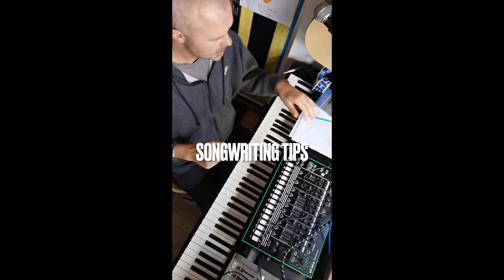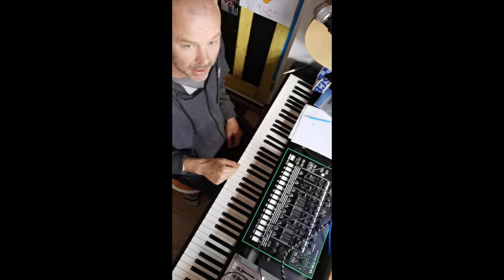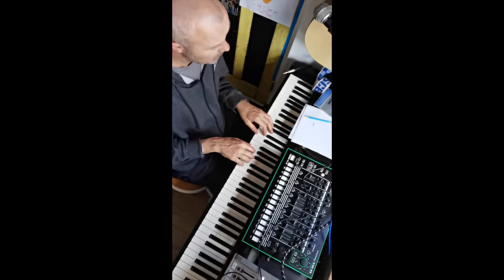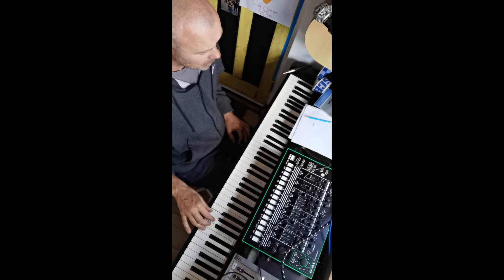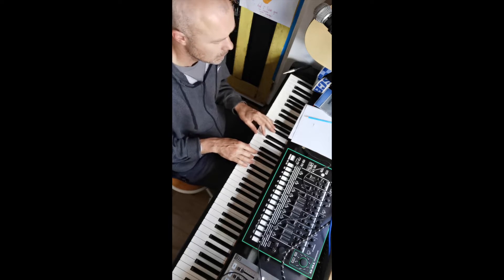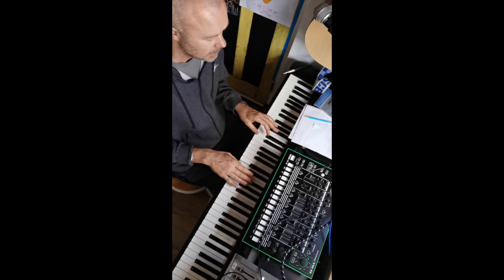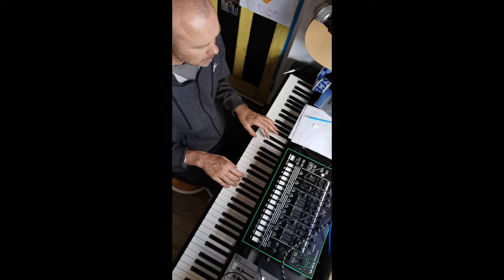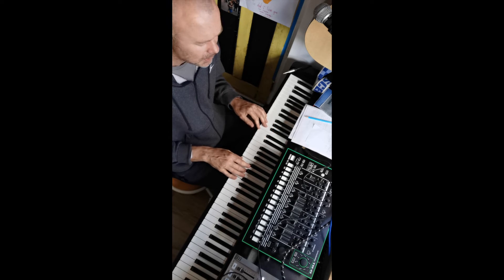songwriting tips & chord progression R 5 6 4, New song Found A Heart, Getting down ideas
Follow on songwriting tips, this one is a simple one "Don't forget your phone" The modern mobile is the best tool for getting ideas down quick. You can even extract the audio from video footage later if you get a good take and want use just the audio track as the base to build a new song on.
If you do not notate / write music or you are slow at it like me then having your phone handy is a sure fire way of helping you to remember the melody and basic chords when inspiration strikes.
At the time of finding a new melody or basic song you never think you will forget how it goes, but as your catalogue gets bigger and days / months pass bye it is so easy to forget them little nuances / feels that are only found in the first few minutes of creating something new.

This is a new song that came about this week after a mornings work at the computer. It started as a chord progression on the piano in the key of G using the Root (G) then V (D) then Vi (Em) then the Vi (C). The words and melody came pretty quickly and the lyrics and basic song structure was finished within couple of takes. I added a beat and firmed up the lyrics on a later take that morning.

I am building support to re-launch the Indie Music Trust Project which will actively support local music and community.

I have a large catalogue of original music that I am now starting to promote / exploit. I am looking for other independent musicians, artists and minds to potentially collaborate with and grow my unique Indie Music Label.

Please follow or comment on the video to make contact with me.